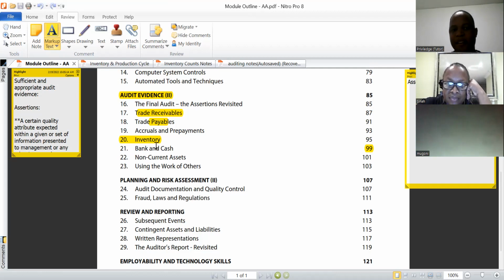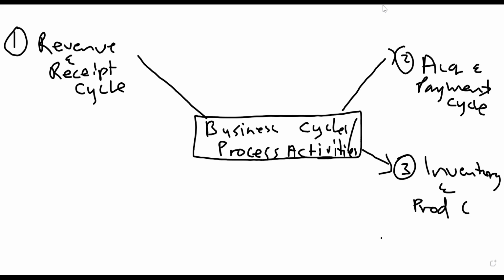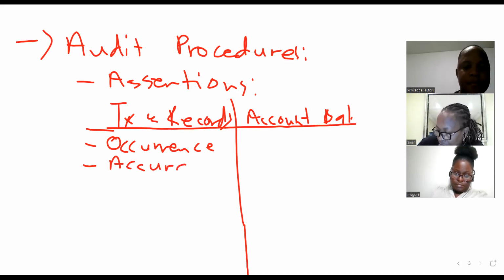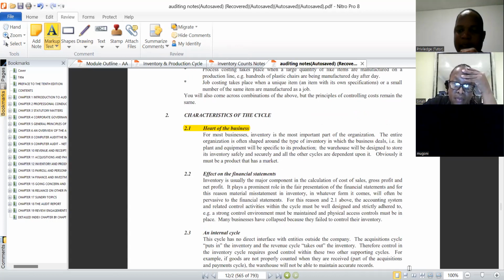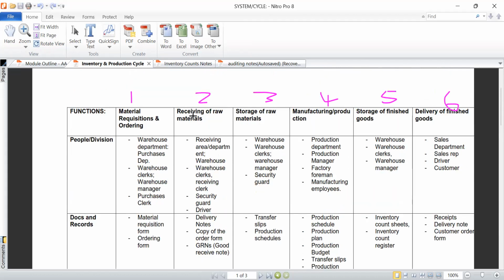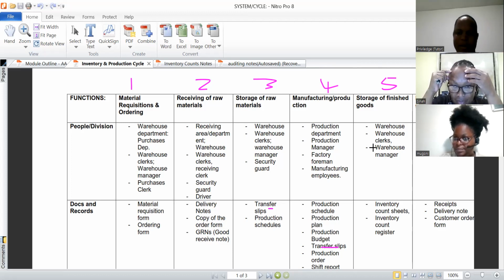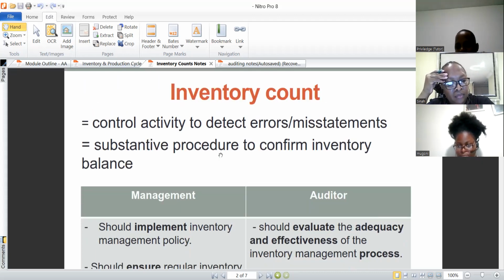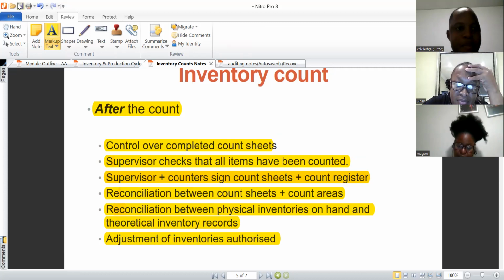AA Inventory & Production Cycle Discussed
Auditing = Thinking